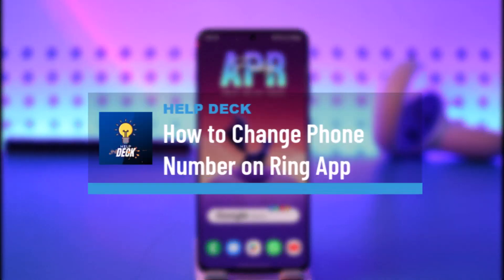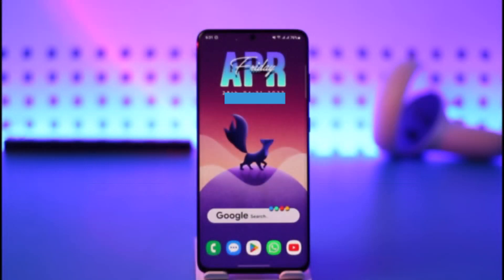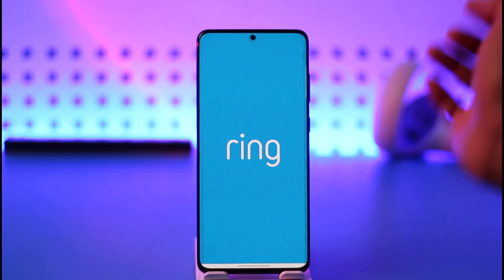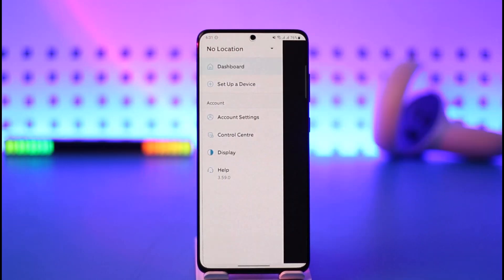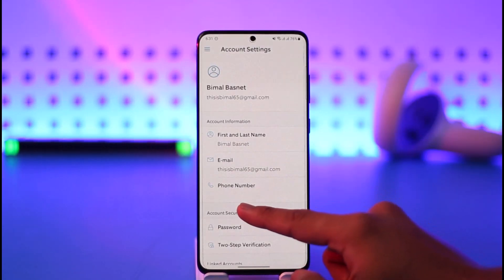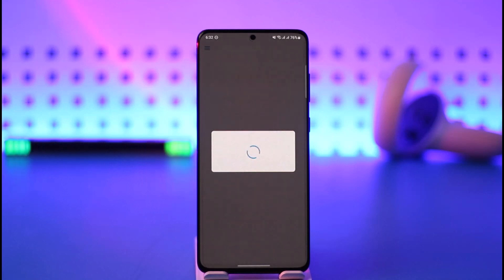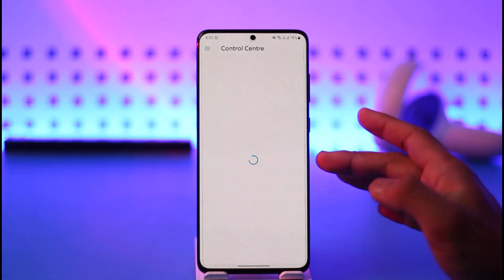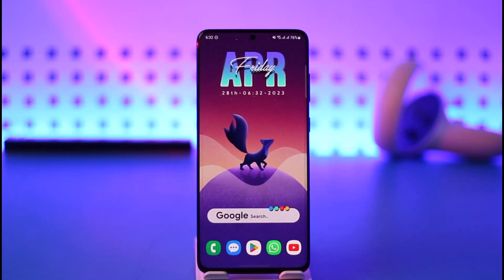How to Change Phone Number on Ring App - Reset Phone Number !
This video guides you in quick easy steps to change the phone number on the Ring App. So make sure to watch this video till the end.

~ Chapters:
0:00 Introduction
0:10Change Phone Number
0:54 Conclusion